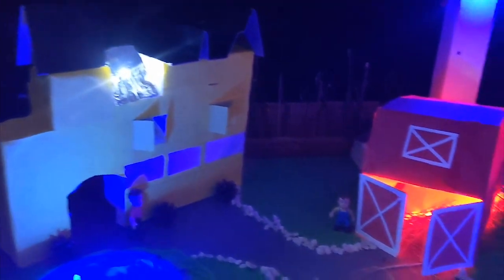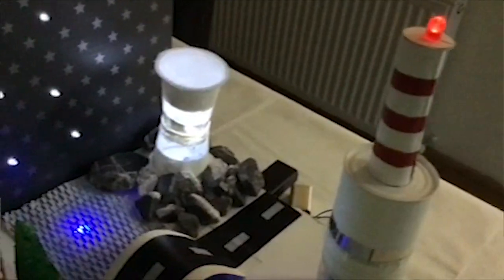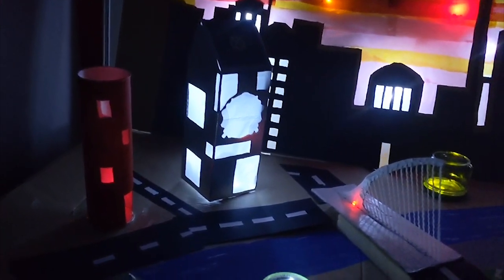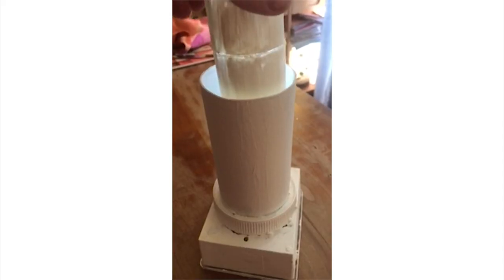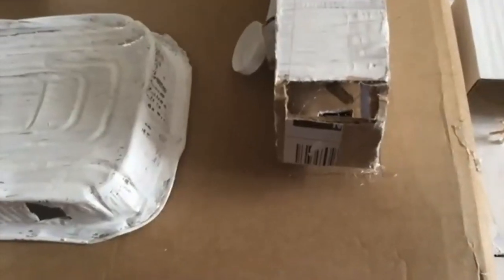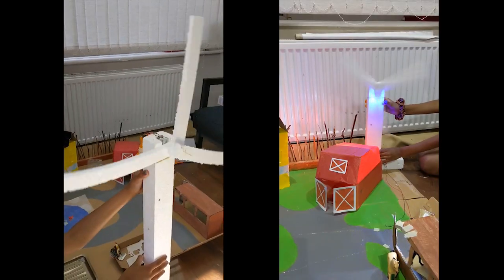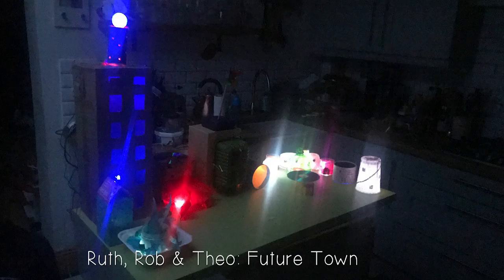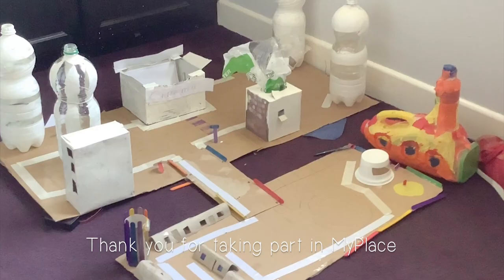MyPlace Project Cruinniú na nÓg 2020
An invitation to young people (and their families) to participate in the exploration of building, making and interactivity as part of Cruinniú na nÓg 2020 -  Ireland's national day of creativity for children and young people